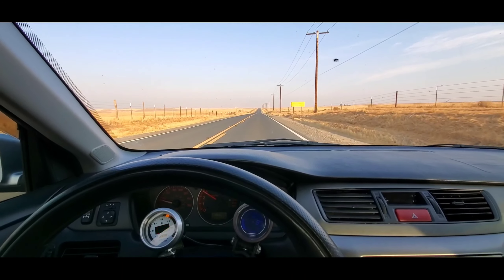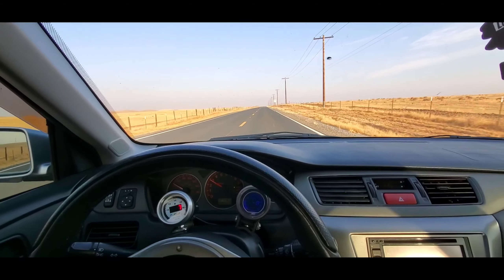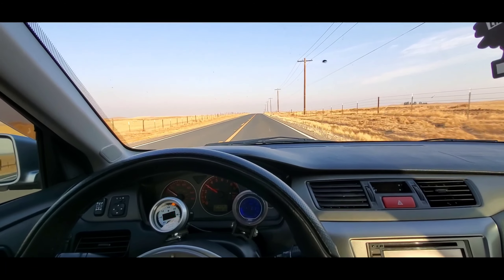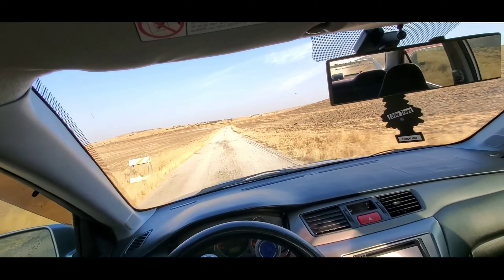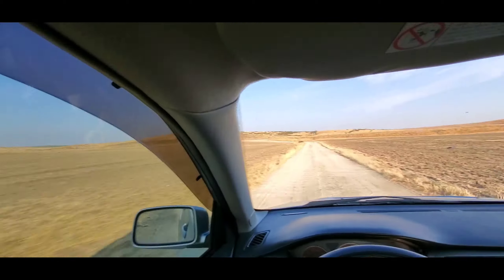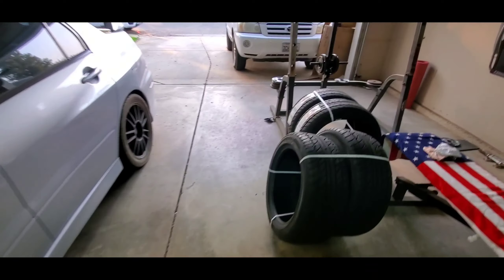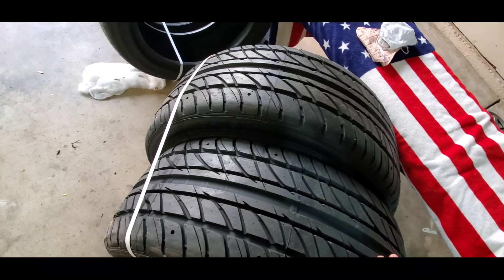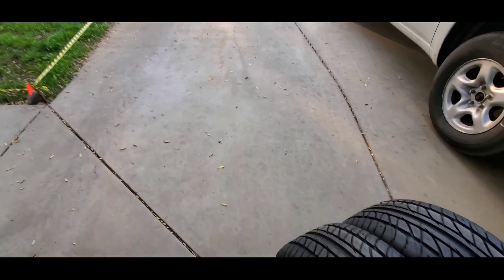Evo 8 2 Step Launch - How I Launch My Evo 8 + New Tires for 2011 Lancer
What's up!
I decided to randomly take my Evo out for a quick off road sesh! I love this spot out here in Mexico! I did a few 2 step/ launch control launches on the dirt road and it felt... AMAZING! Car pulls solid even in the dirt! I did spin lots but car didn't let go. I gotta find a longer road I can take the evo out to! Hope you guys love the sound!

Then after this drive I got some new tires installed for my 2011 Lancer! So far love these tires and they are priced GREAT! I only paid about 250 Bucks! :)

New Tires I Got!